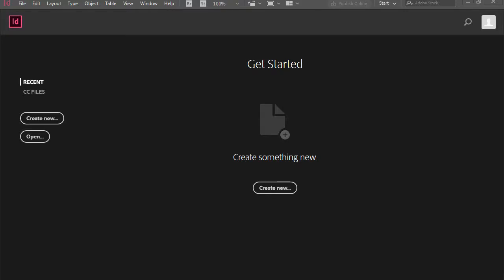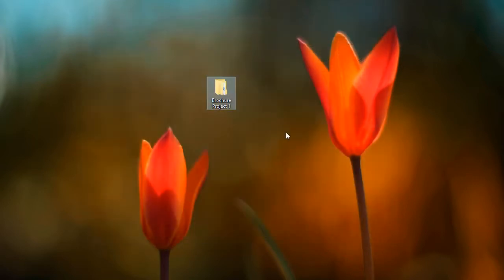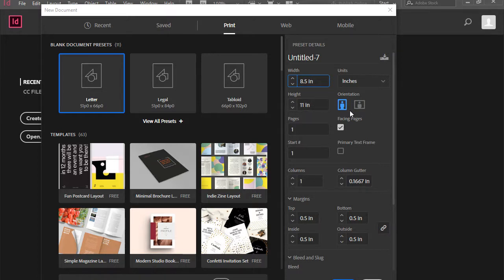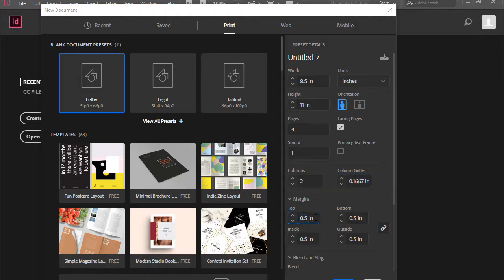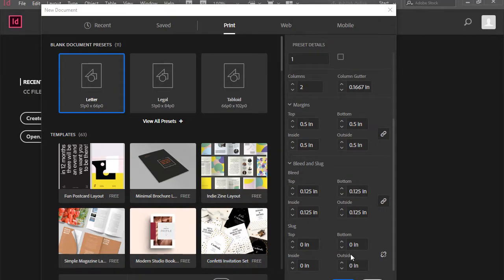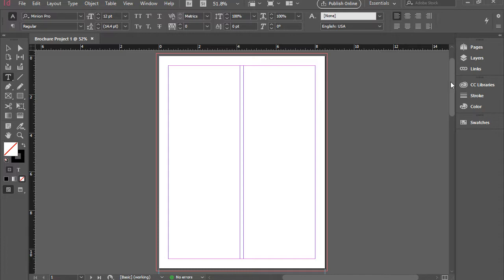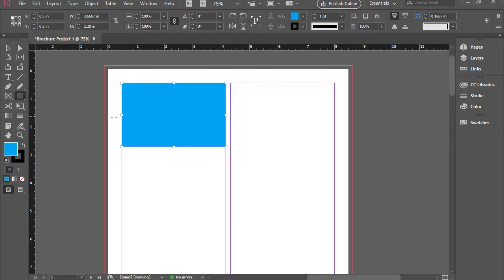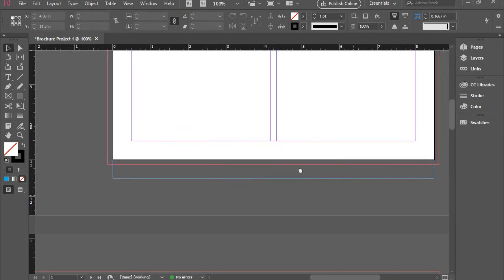Creating a Document in Adobe InDesign